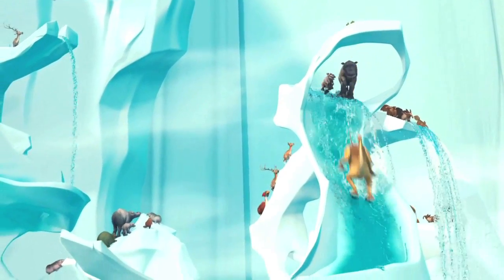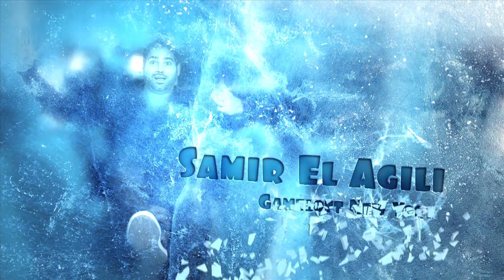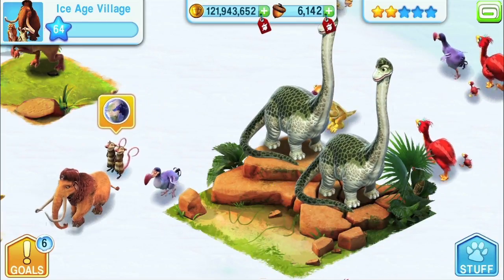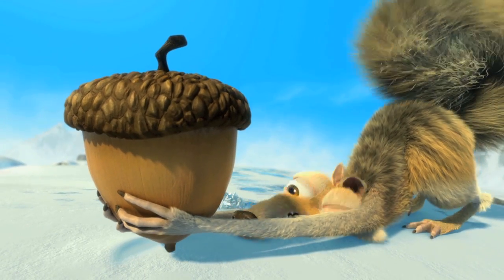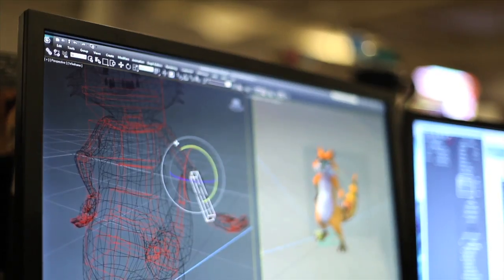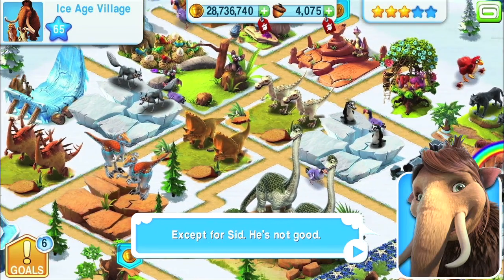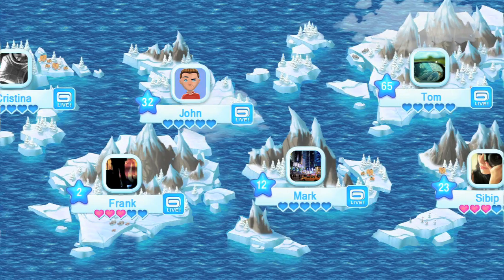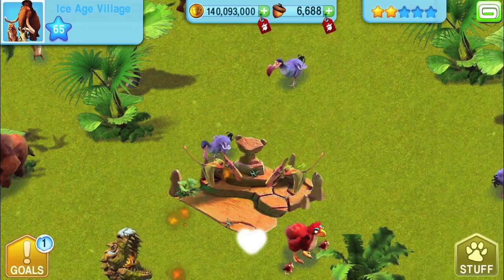Ice Age Village - Behind the scenes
This story takes place in a peaceful village in the ice age. It all started with four movies before making its way to the mobile world with Ice Age Village. Let's discover the backstage of Ice Age Village, by visiting the Gameloft studio where the game was created, and then Blue Sky Studios, where we met with the co-directors of the ice age fanchise : Steve Martino & Mike Thurmeier.

XMAS update AVAILABLE NOW
DINOWORLD update COMING SOON (early 2013)

to get more info about all our upcoming titles